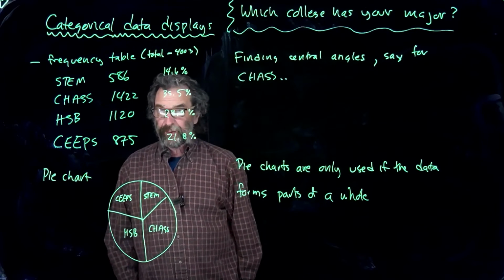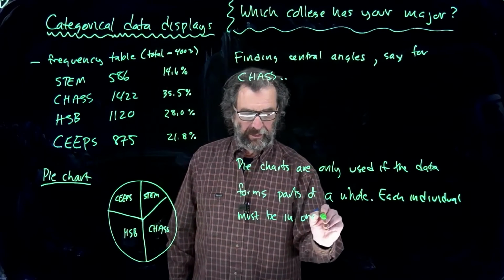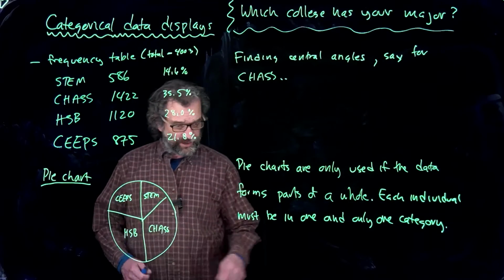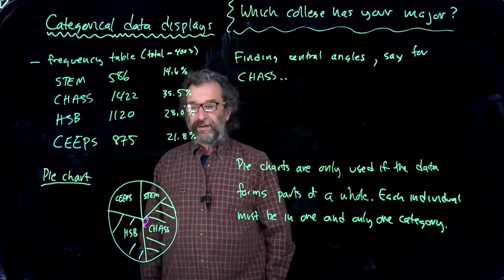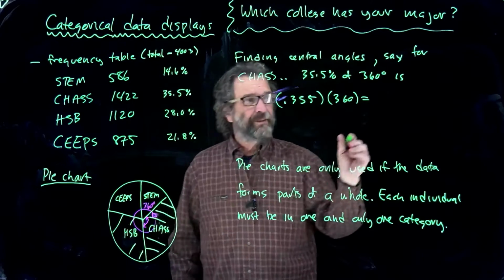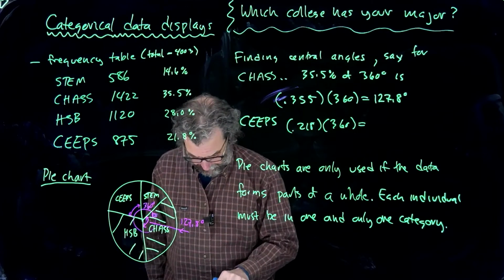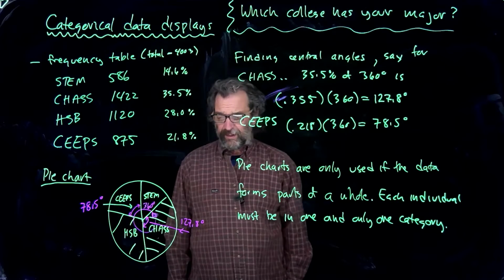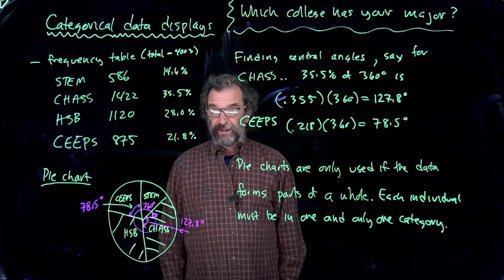2 1 2